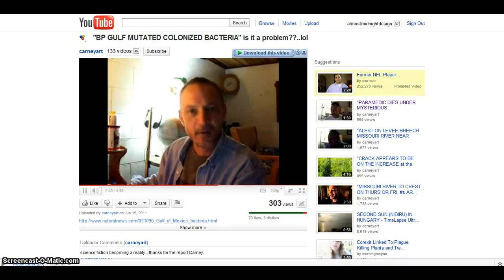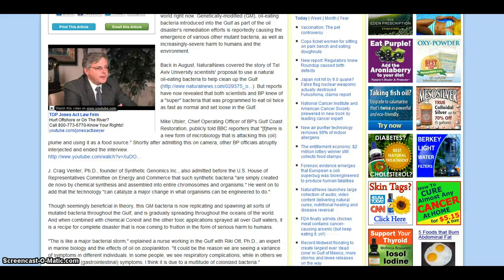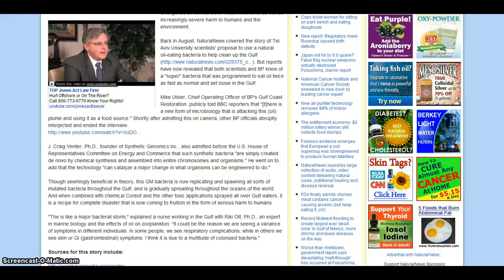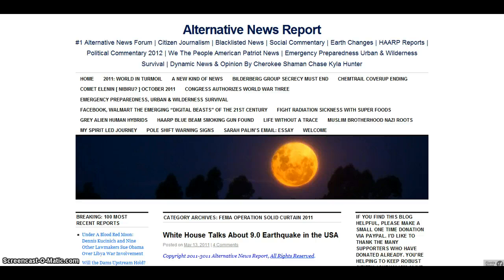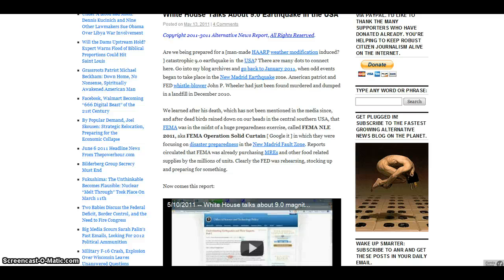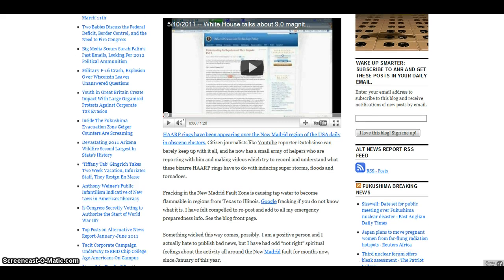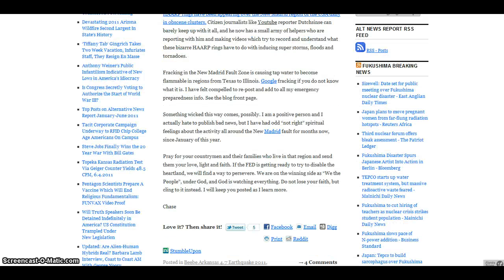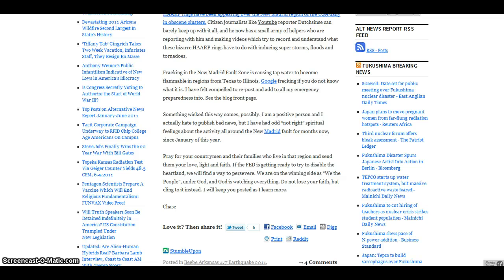BP Gulf Mutant "Cousin" of Synthia Creating Problems in the Mid U.S.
Genetically-modified, oil-eating bacteria creating dangerous mutant organisms in the Gulf

White House Talks About 9.0 Earthquake in the USA